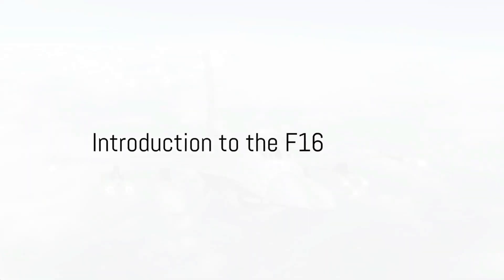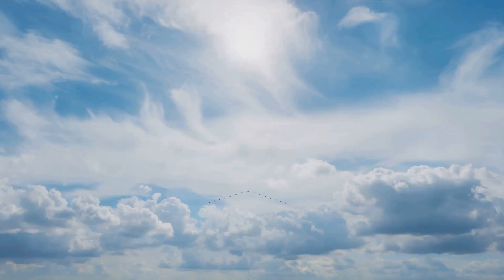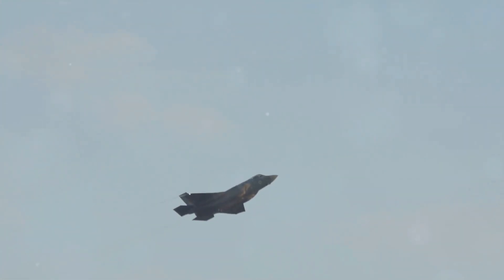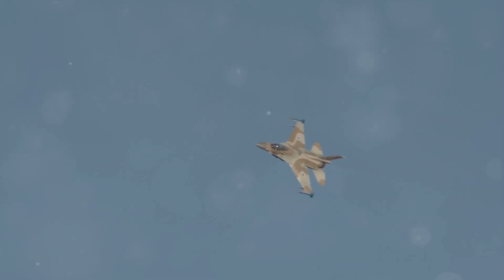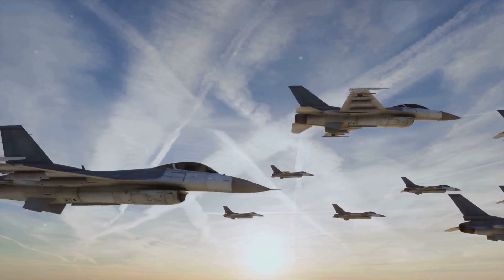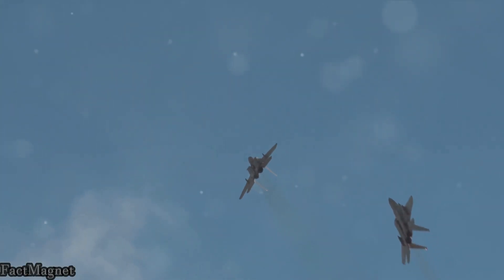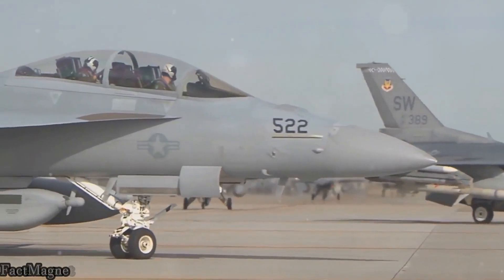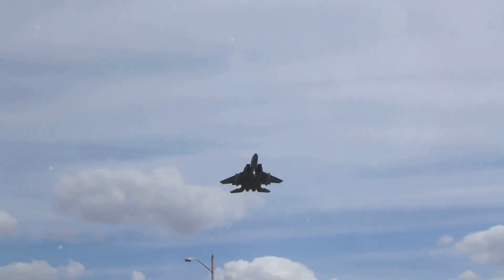F16 Unleashed: 5 Amazing Facts You Never Knew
Intrigued by the F16 fighter jet? Join us as we uncover the top 5 mind-blowing facts about this incredible aircraft! From its cutting-edge technology to its unmatched speed, we'll dive deep into the mesmerizing world of the F16. Prepare to be blown away by the power and versatility of this military marvel. 💡 FactMagnet